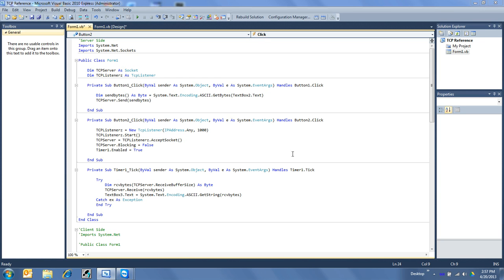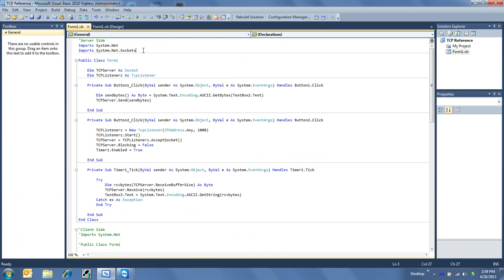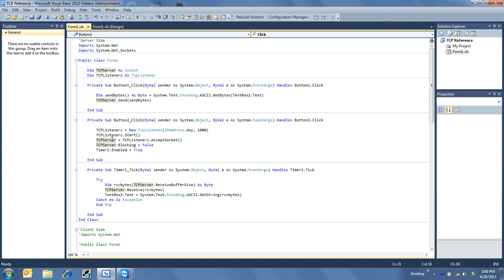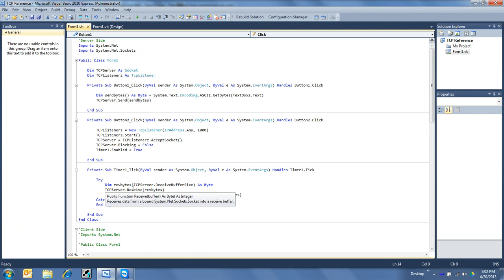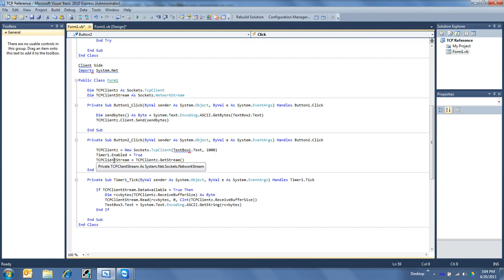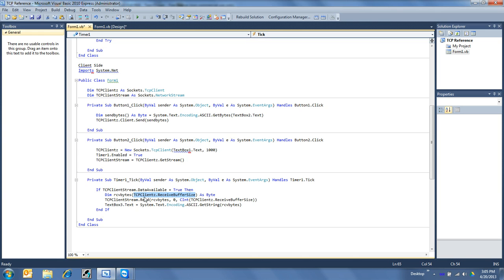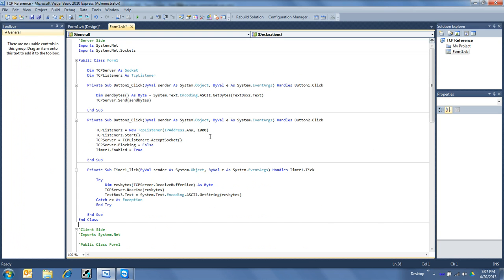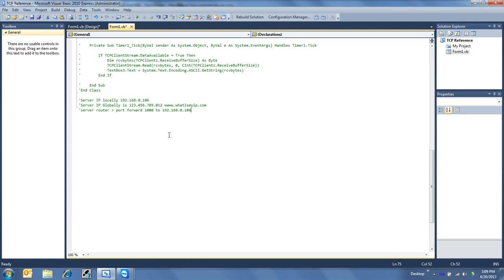Visual Basic How To: TCP